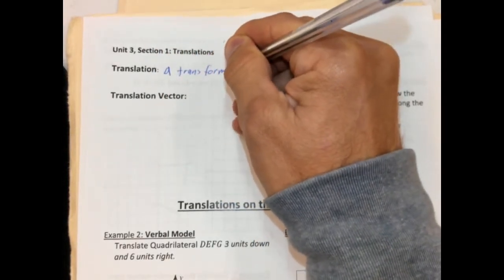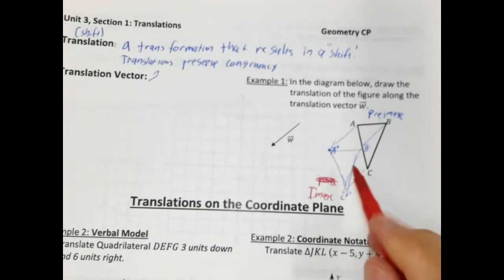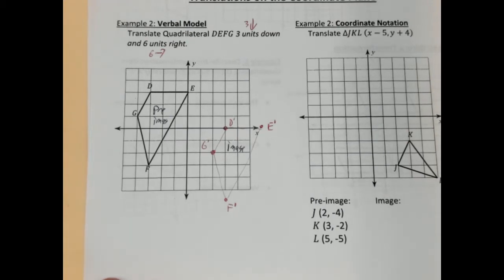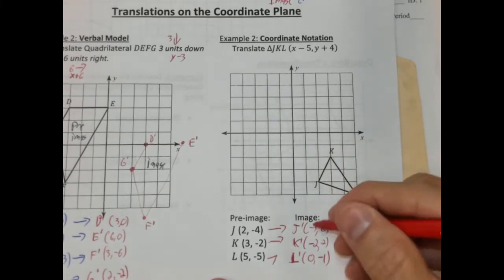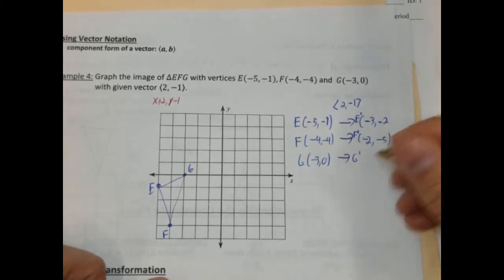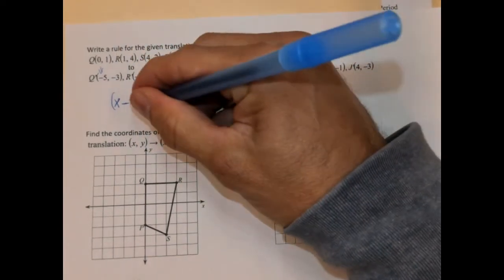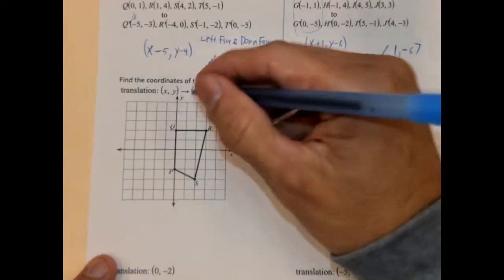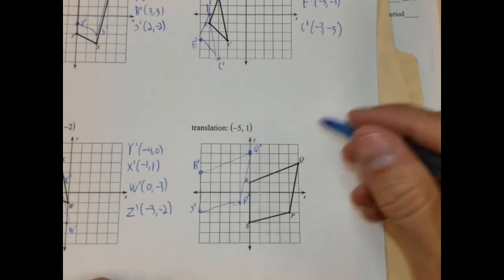3-1 Translation Notes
Here are the notes for 3-1 Translations!